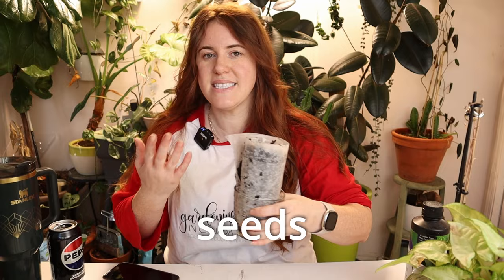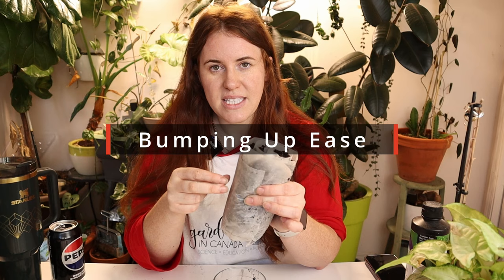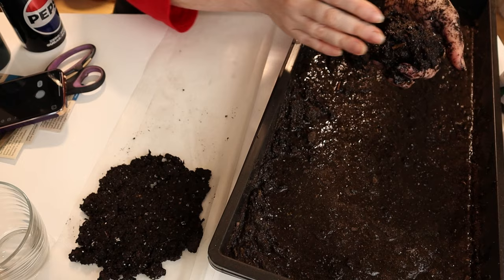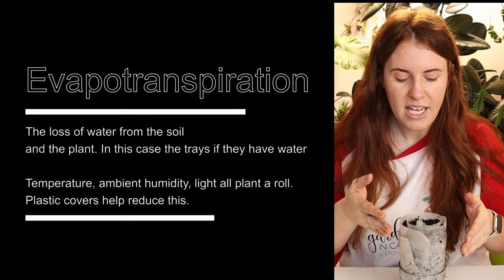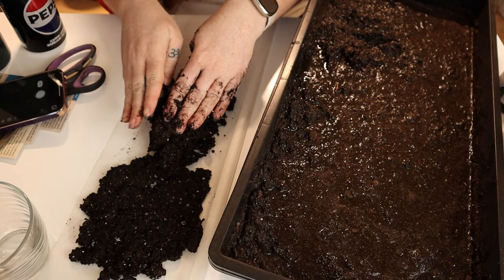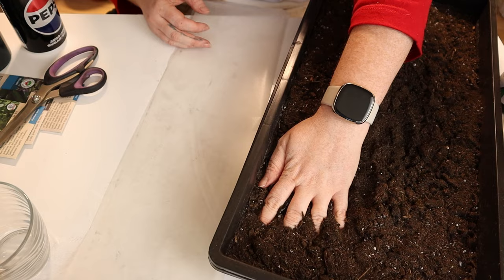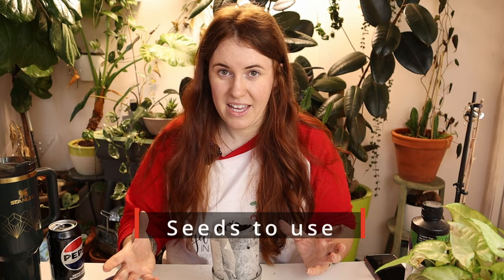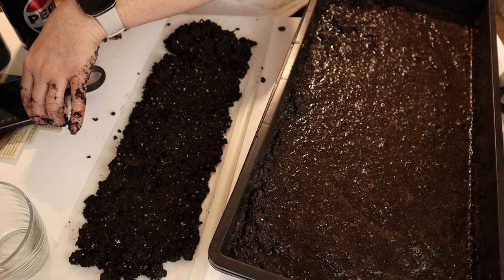Snail Roll THE New Way To Start Seeds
The snail roll is the new viral way to start seeds. The snail roll seed starting method makes for a unique root system & easier bumping up. This gardening in Canada video looks at whether or not the snail roll is worth your time.

Paperback 2024 Garden Planner: